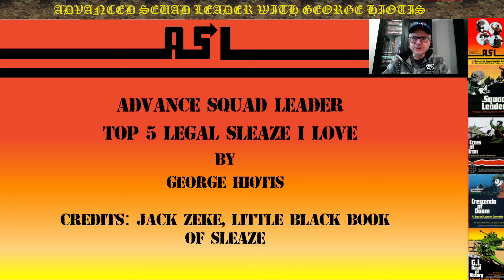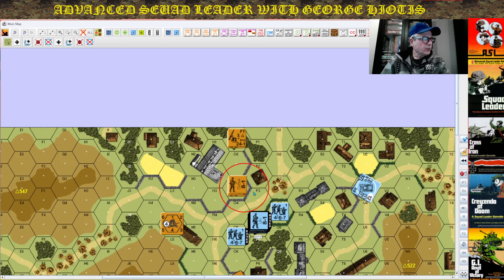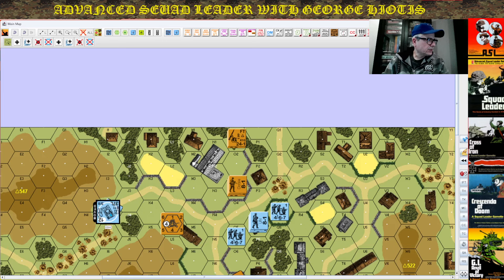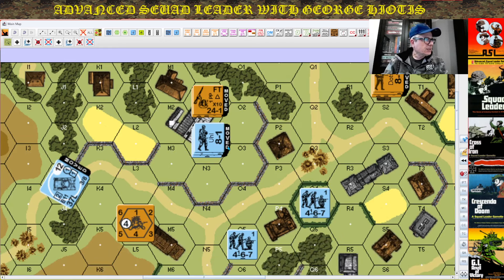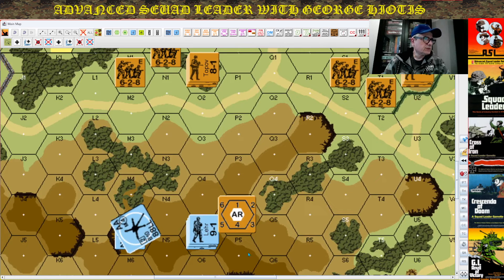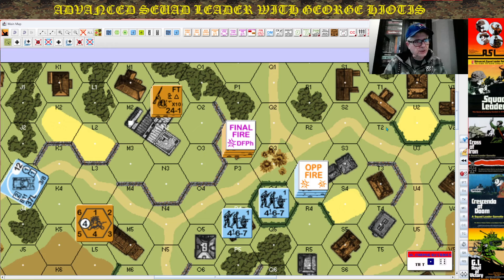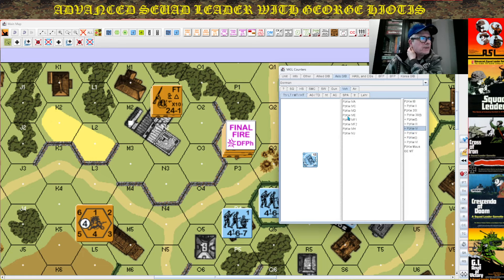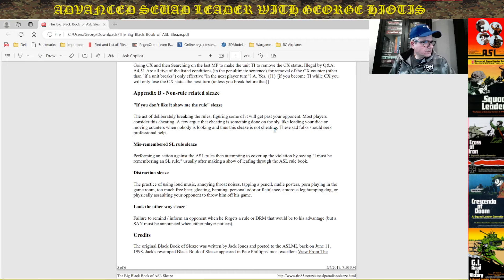Advanced Squad Leader Top 5 Sleaze Tactics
May have done a previous discussion on this, but I stumbled across a document and had to rant about it again.